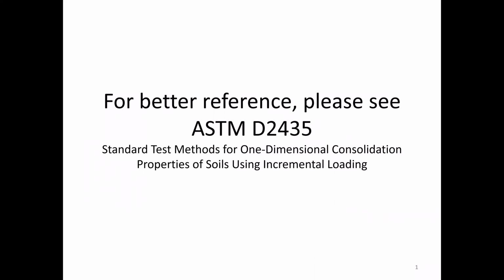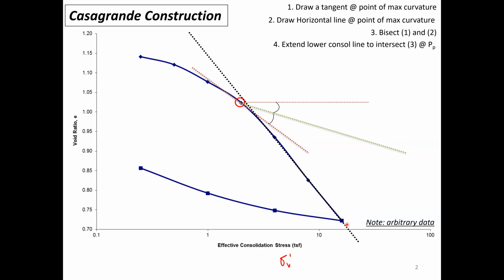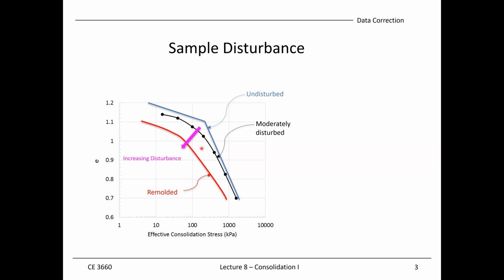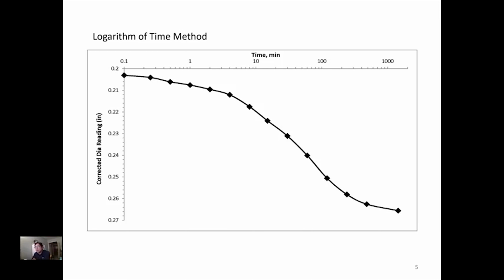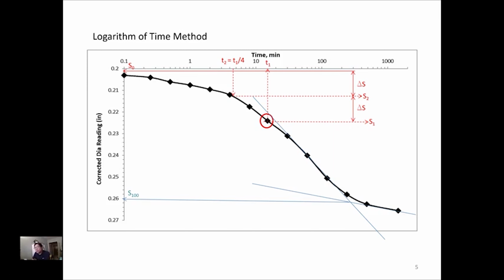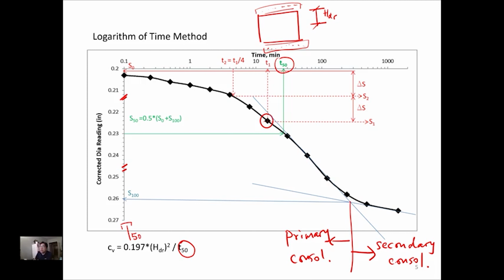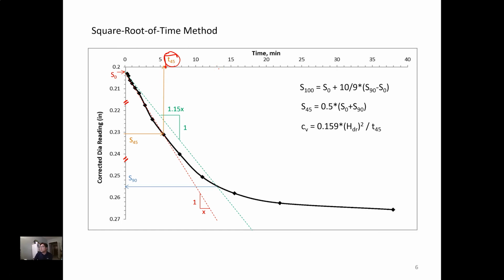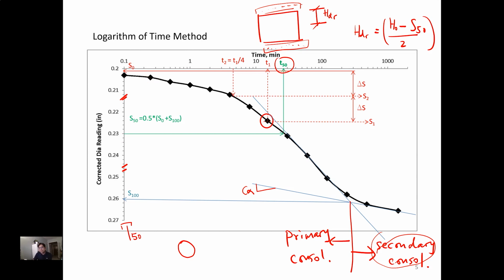ASTM D2435 maximum past pressure and Cv value determinations